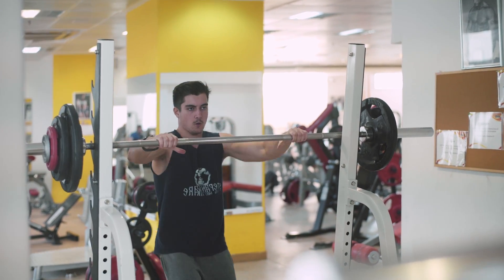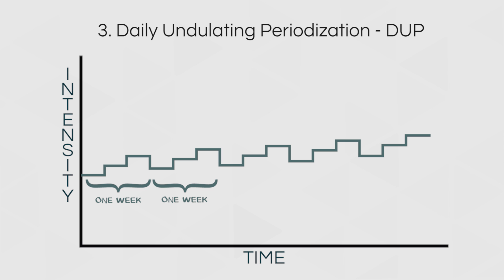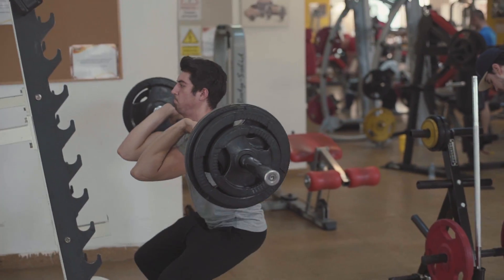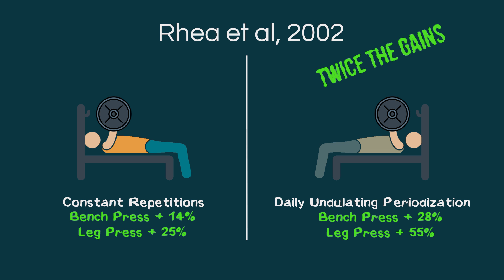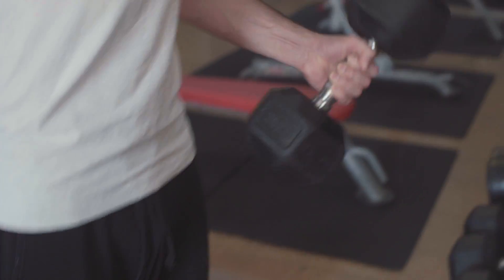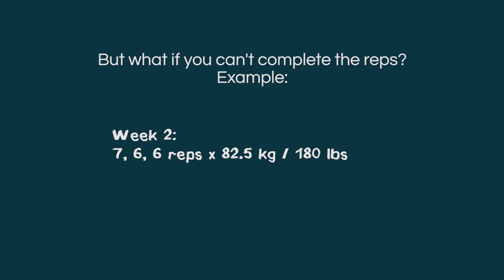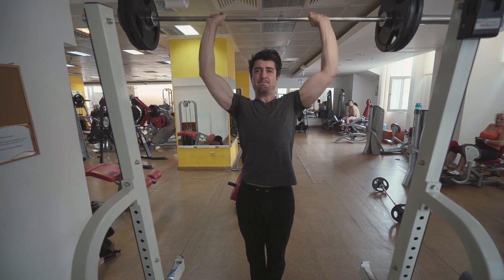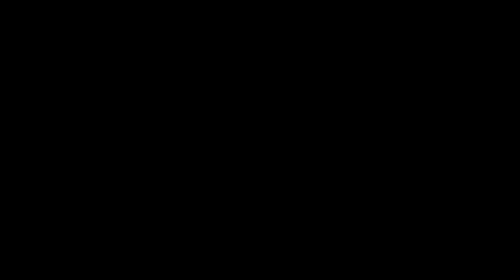How to Gain Strength Faster by using Periodization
The strategy you use for increasing the weights in the gym can have a big impact on your rate of progress. While constant repetition models are simple and effective, observations and research show that they are almost always outperformed by periodized models. In this video we discuss the most popular forms of periodization and how we can use them to gain strength faster.